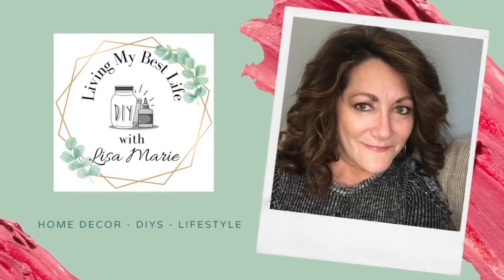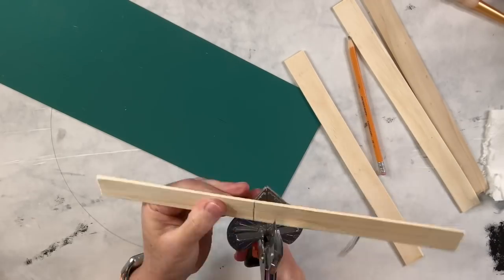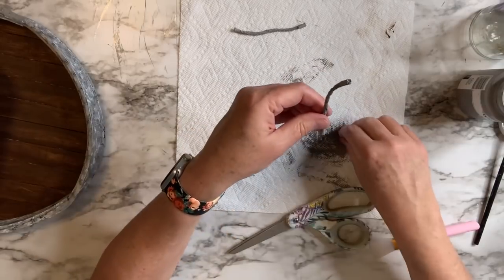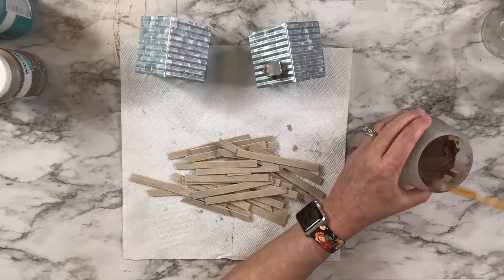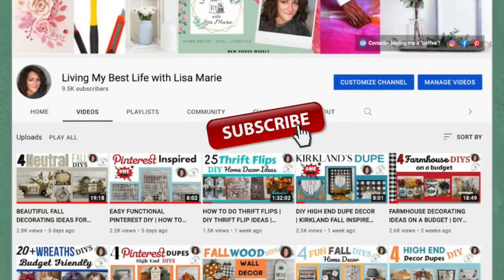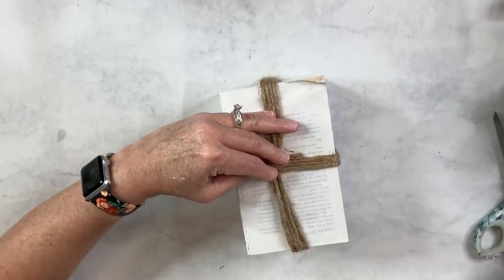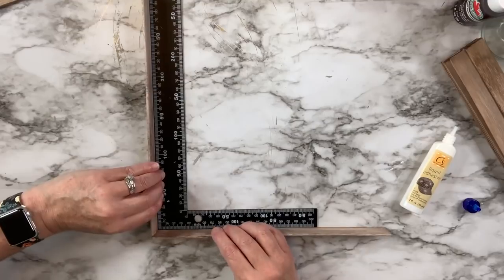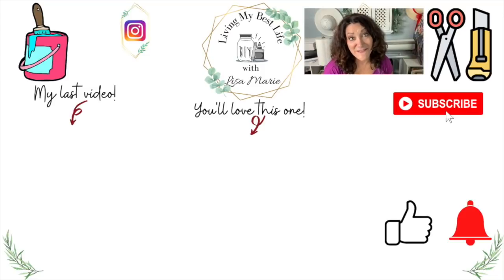🪵 RUSTIC FARMHOUSE STYLE HOME DECOR | HIGH END DIY DUPES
Hi, I'm Lisa Marie! In this video, RUSTIC FARMHOUSE STYLE HOME DECOR | HIGH END DIY DUPES, I share with you four high end home decor dupes found for sale at Antique Farm House's website, using items mostly from Dollar Tree, Walmart, and Hobby Lobby. Today's video is part of a collaboration with The Lisa's of YouTube (channel and playlist links below).

My name is the same as my channel name here on YouTube - LIVING MY BEST LIFE WITH LISA MARIE - I'd love to see you there. You can see sneak peeks of some of my DIYs and more fun stuff by following me there.